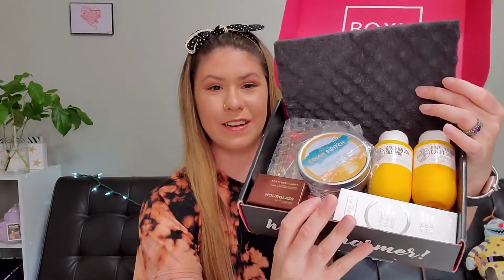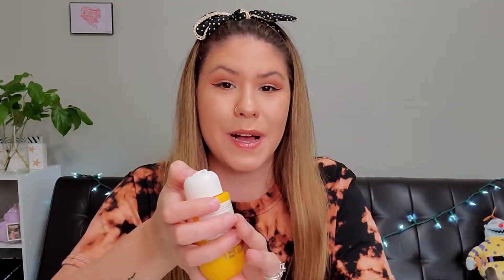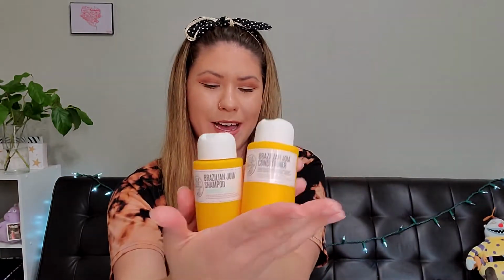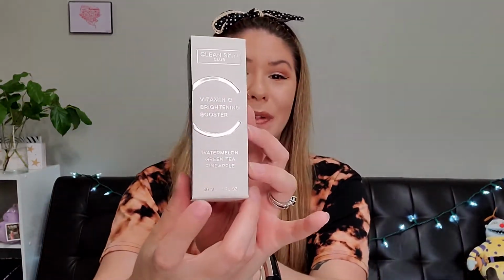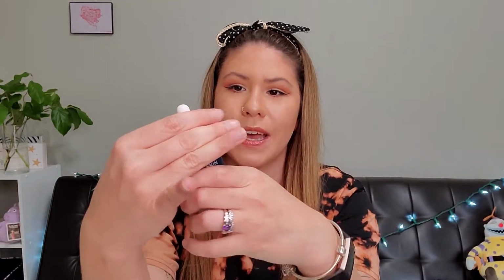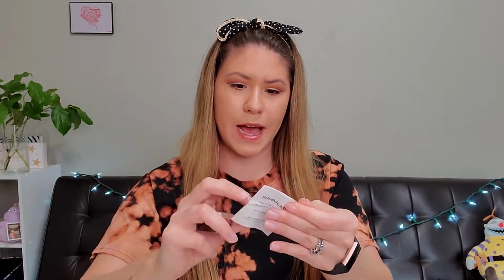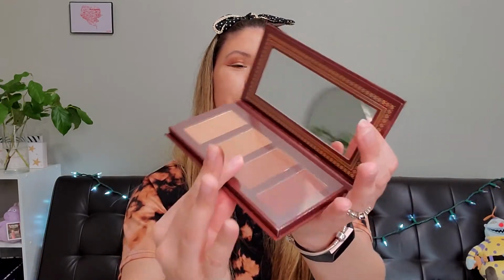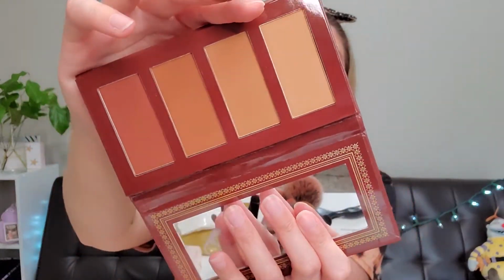Unboxing of Boxy Charm EP 4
Code: BOXYCHARM15